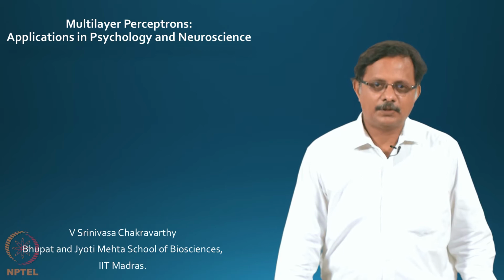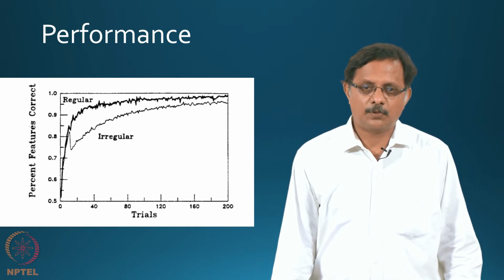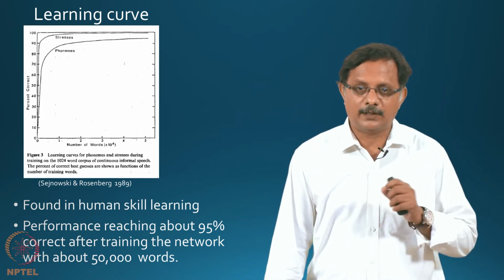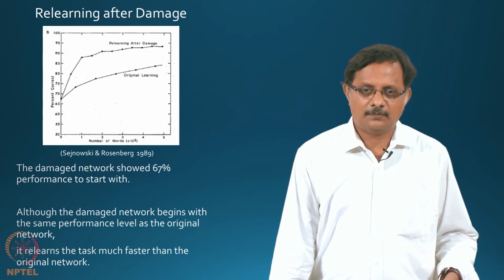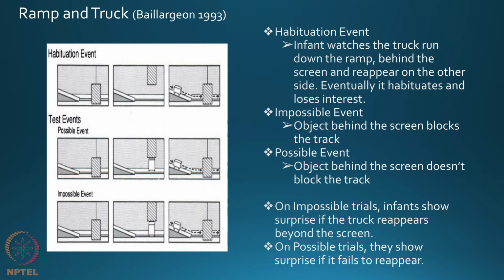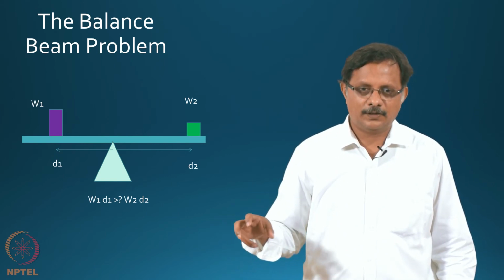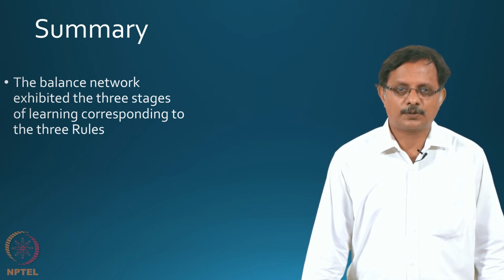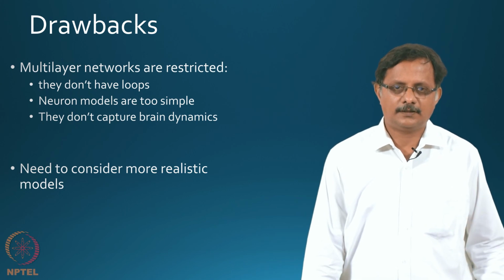Multilayer Perceptrons Applications in Psychology and Neuroscience